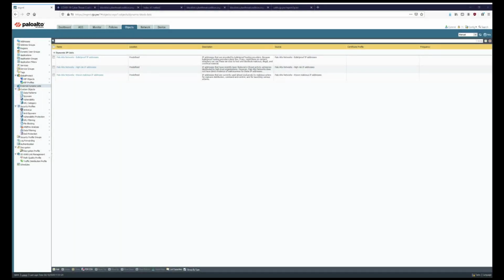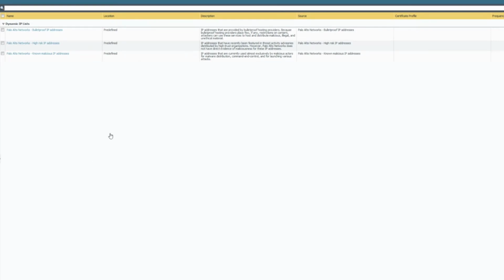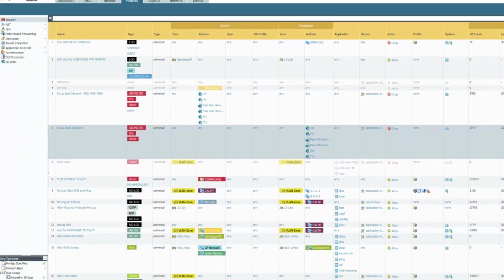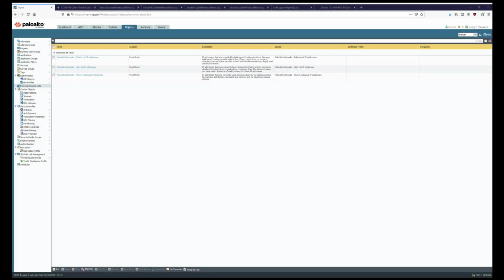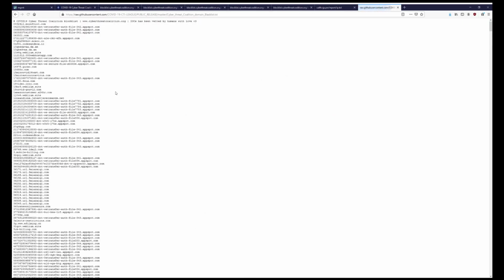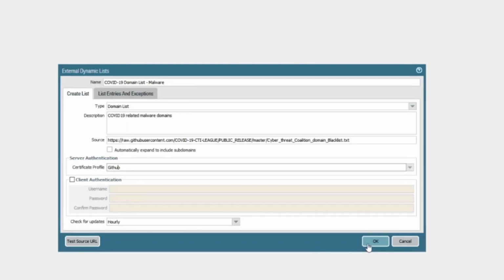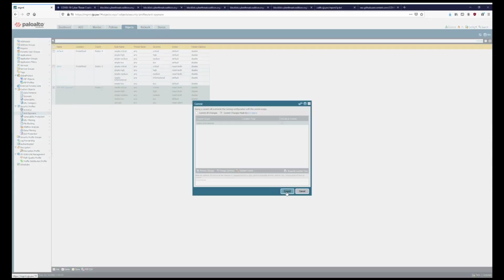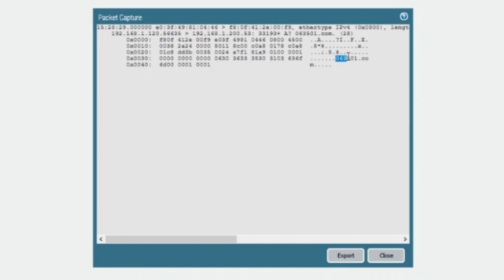How to configure EDL (External Dynamic List) - Palo Alto Networks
Ryan Pere has created a great video tutorial all about how to configure EDL External Dynamic Lists, where to use, tips and tricks as well as some ways to troubleshoot.
Sometimes referred to as External Blocking Lists EBL.

We cover more great information about External Dynamic Lists (EDL) in this blog

As always, please be sure to visit the LIVEcommunity to participate in online discussions, read our blogs and see all of the great information that we have there: